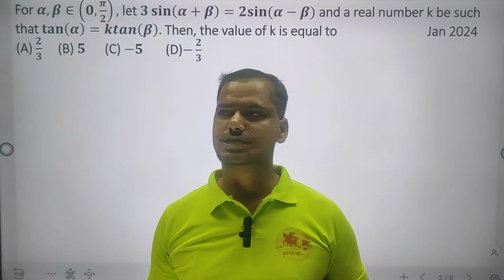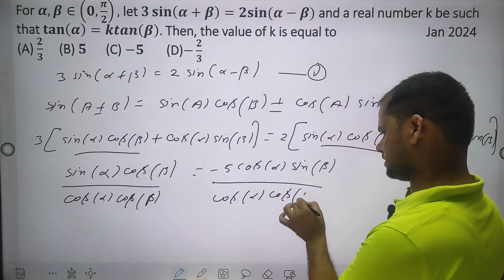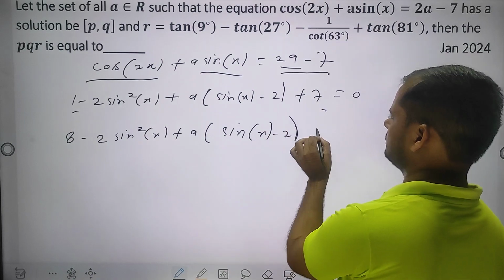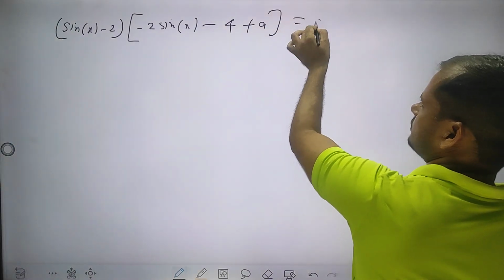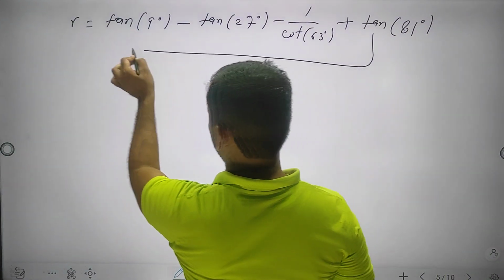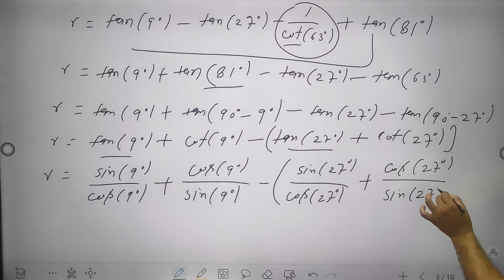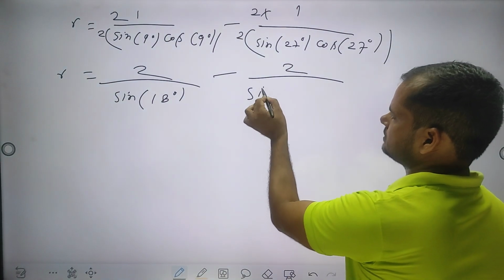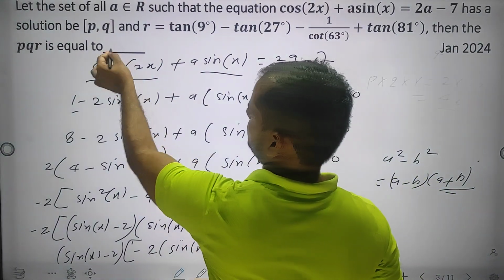Trigonometry | jeemains |jeeadvanced |ChandoliaSir | ChandoliaClasses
Learn how to find the x + y values

Step-by-step tutorial by Chandolia classes

I have over 6 years of experience teaching Mathematics at Indian schools, colleges, and universities. Learn more about me at Chandolia Classes

Can you find the side length X? | Isosceles triangle | (Important skills explained)
PreMath for 8th#PreMath for 9th#PreMath for 10th PreMath for 11th#PreMath for 12th#Chandolia Classes MathOlympics HowToThinkOutsideTheBox ThinkOutsideTheBox HowToThinkOutsideTheBox?

blackpenredpen
math olympics
olympiad exam
olympiad exam sample papers
math olympiad sample questions and answer
math olympiada
olympics math
olympics mathematics
Special Math
Number Theory
This Indian Olympiad Coach Has a Unique Approach to Math
mathcounts
math at work
Olympiad Question
Geometry math
Geometry skills
Right triangles
imo
Competitive Exams
Competitive Exam for Defence
Find unknown side lengths
Pythagorean Theorem
Right triangles
Similar triangles
Complementary angles
Trigonometry
Isosceles Triangle
Exterior Angles Theorem
my maths
mathpapa
cymath
sumdog
multiplication
ixl math
deltamath
reflex math
math genie
math way